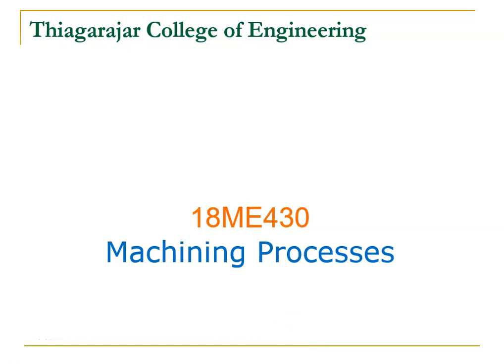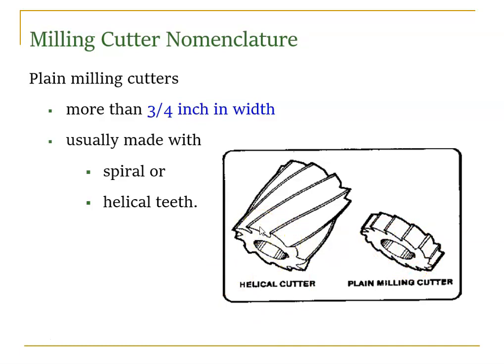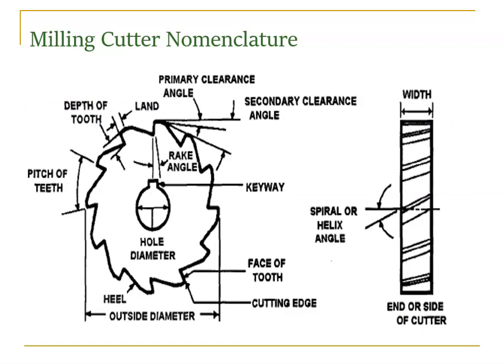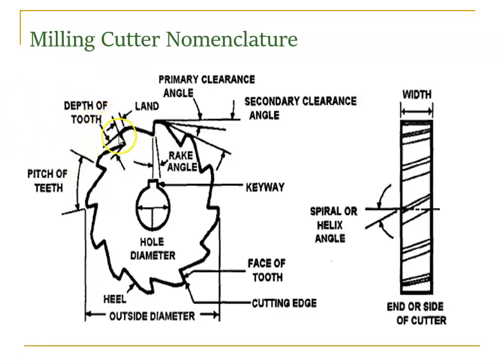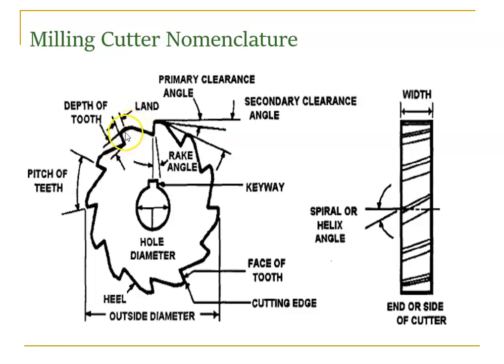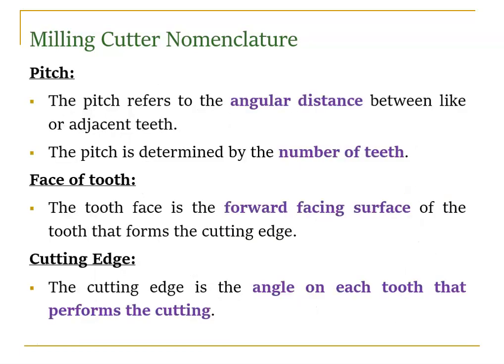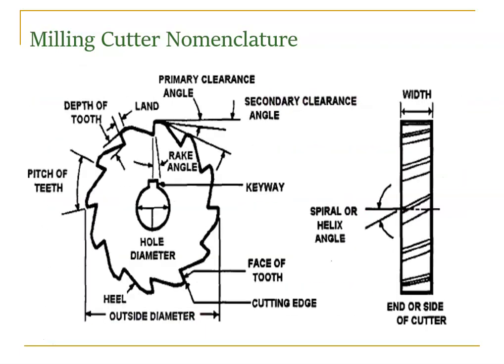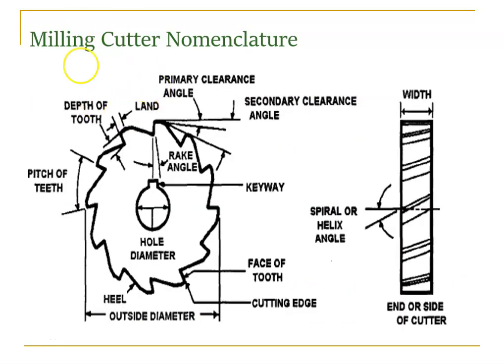13. Milling Cutter Nomenclature